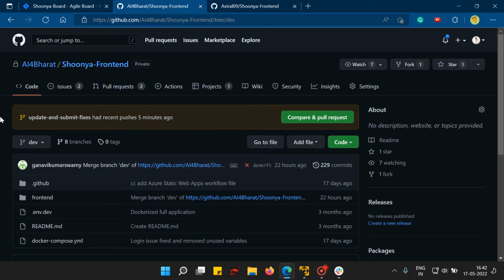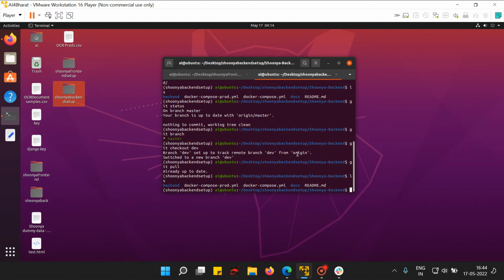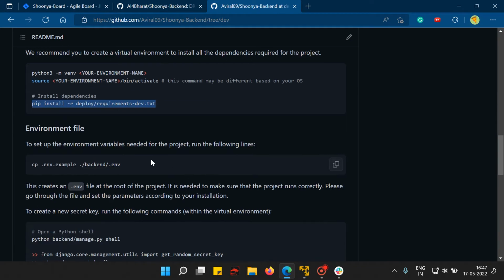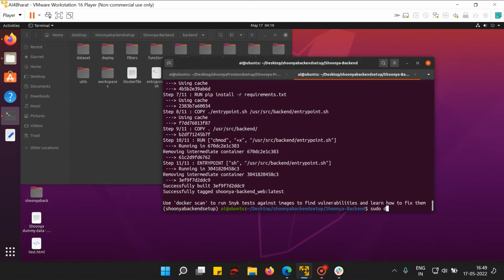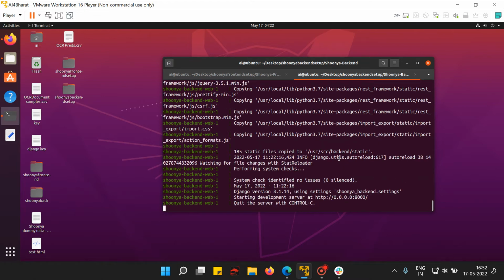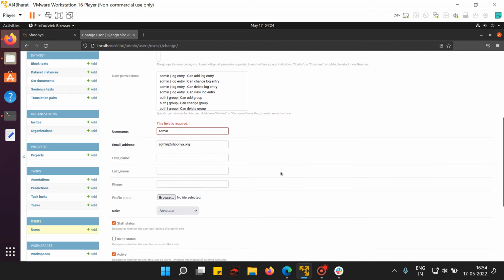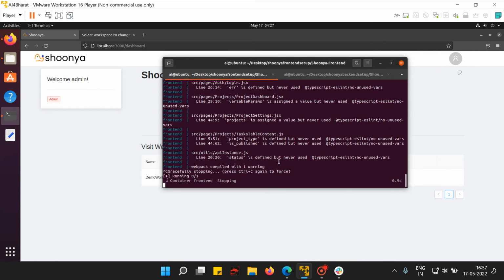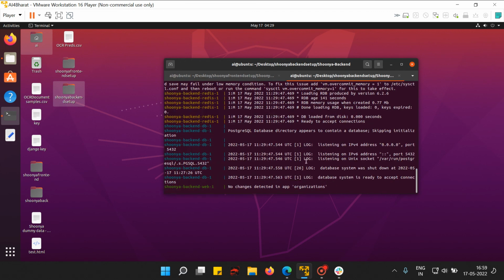Shoonya - Backend Local Setup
This video helps to onboard by setting up the codebase in your local.
Happy coding!